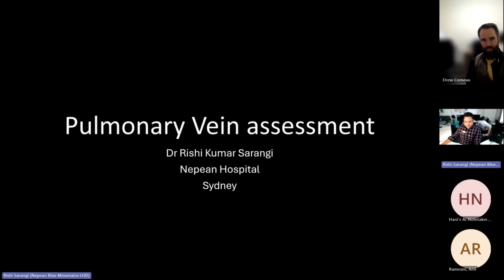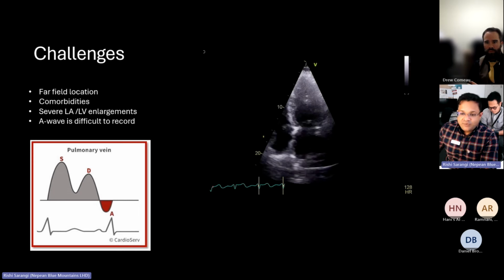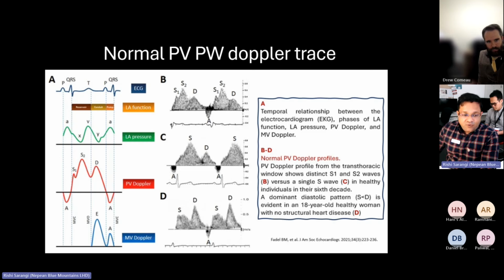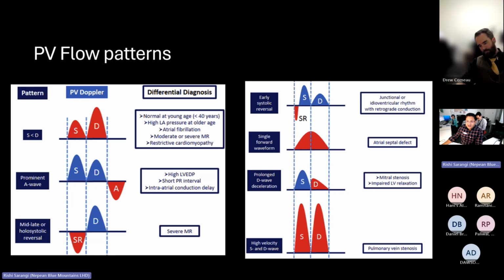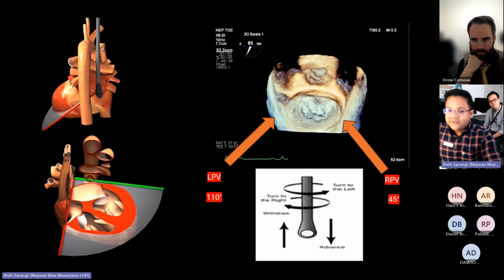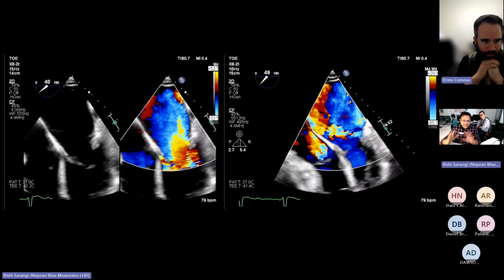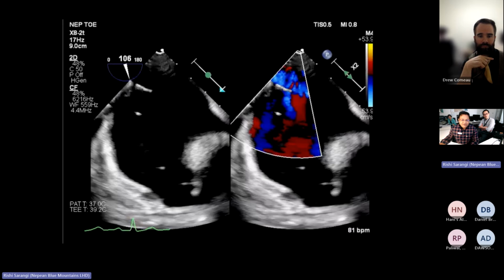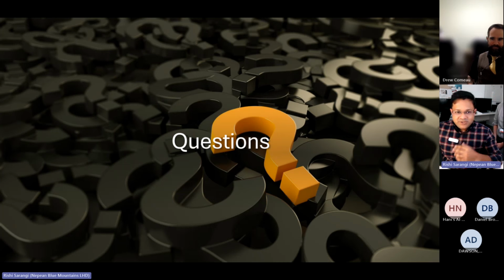Pulmonary Vein assessment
Presented by Dr. Rishi Sarangi, Provisional Fellow, Intensive Care Unit, Nepean Hospital, Sydney, Australia.